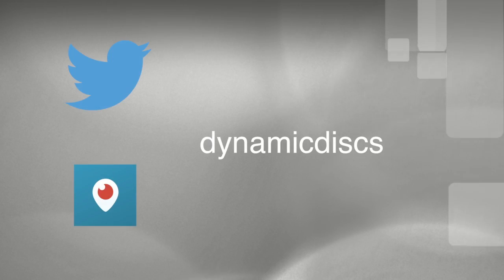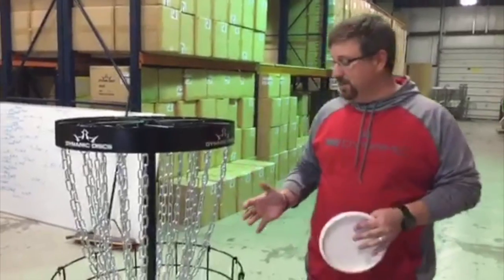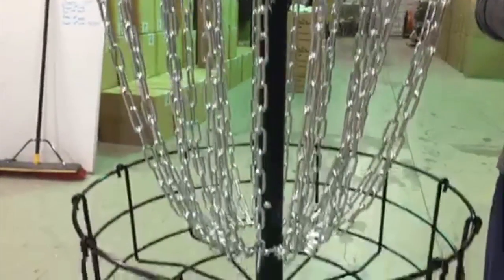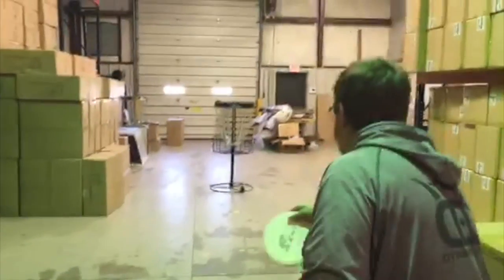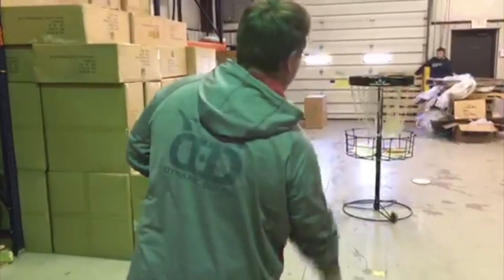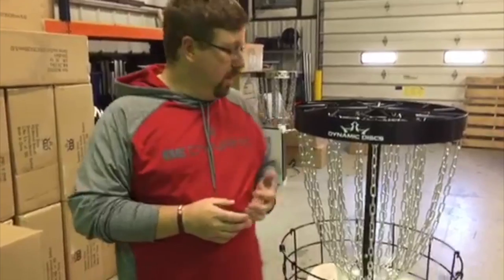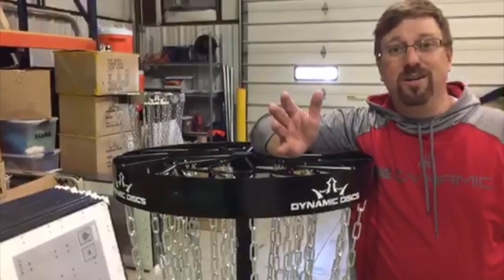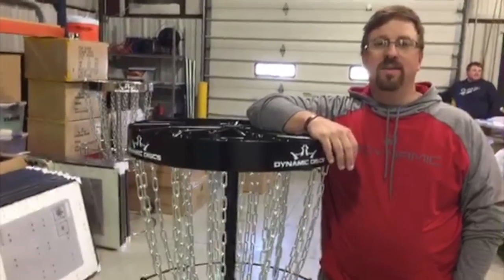Dynamic Discs Recruit Basket | Rebroadcast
This is a rebroadcast of a live broadcast using the Periscope app.